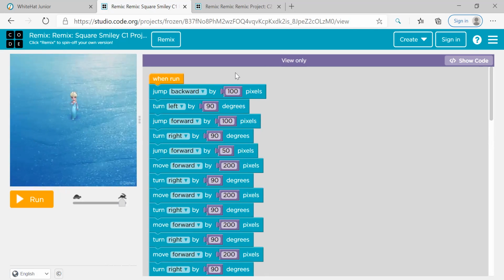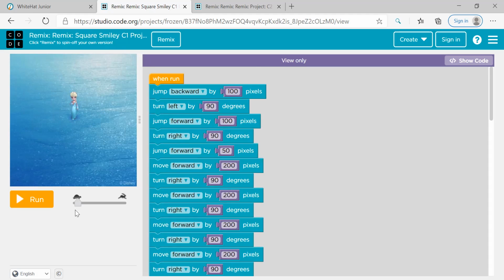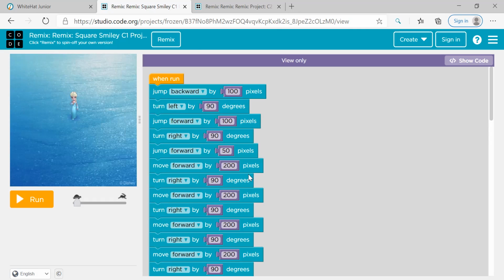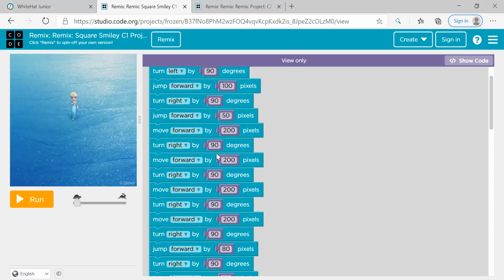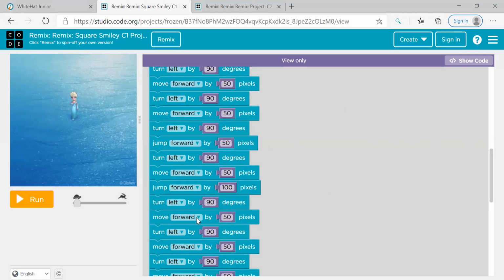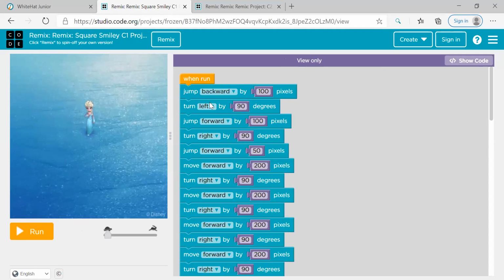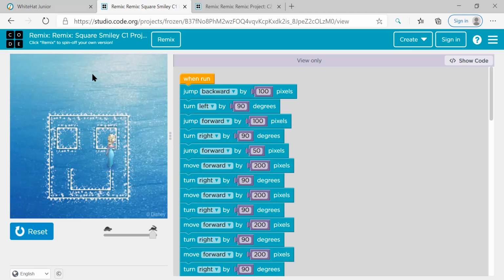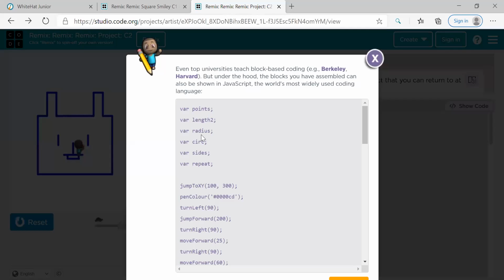Sequences of Coding Using Java Script